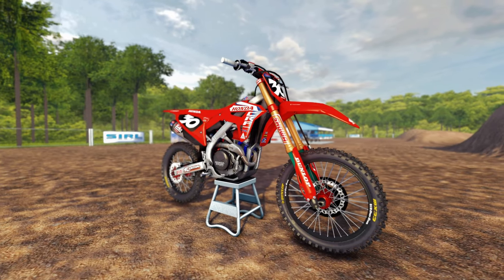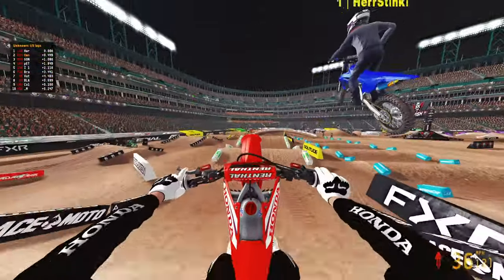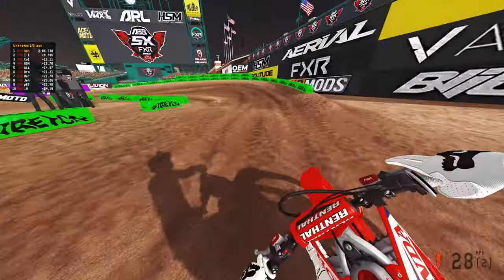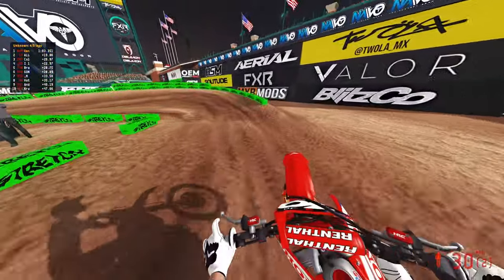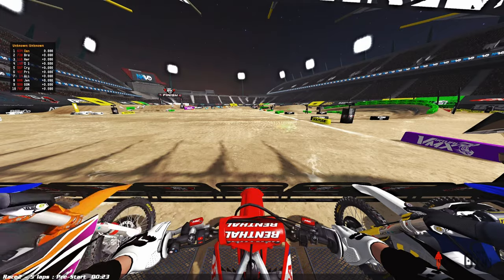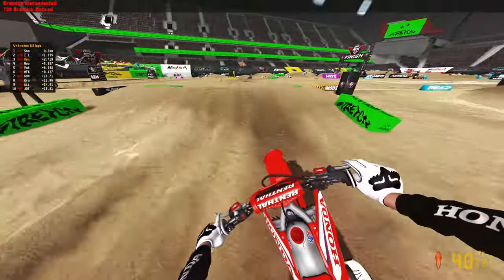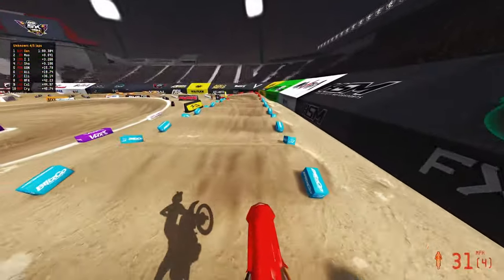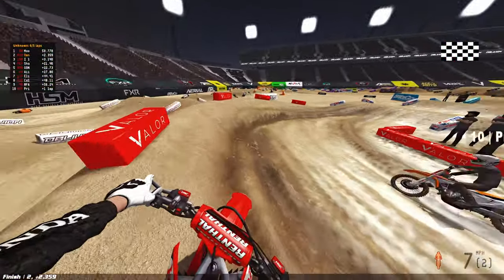I SUPERCHARGED my 2025 HONDA 250R in MX Bikes! 🏁🏆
I SUPERCHARGED my 2024 HONDA 250R in MX Bikes! 🏁🏆Watch as I supercharge my 2024 Honda 250R in MX Bikes! 🏁🏆 Join me as I take on the track and show off the upgrades to my bike.

0:00 - SUPERCHARGED PRACTICE
1:12 - On the Gate
2:30 - Coming Together
5:00 - Smooth
6:30 - 10 Seconds Out!
9:00 - SUPERCHARGED!
13:00 - Bring it HOME!